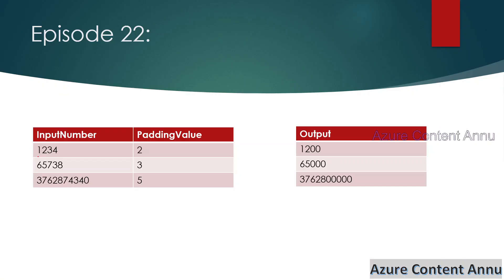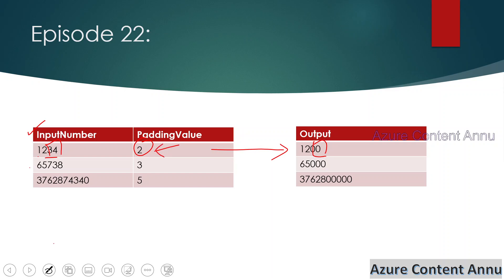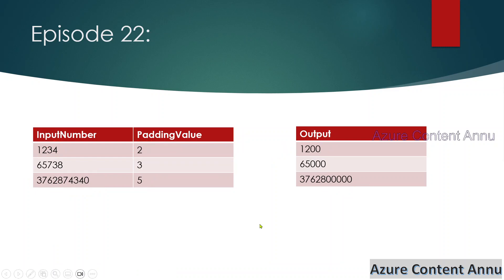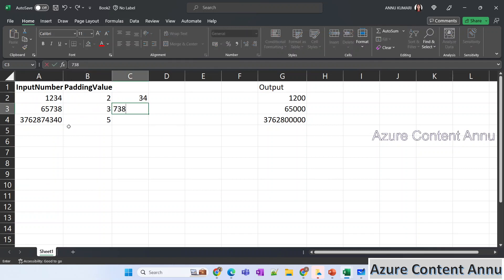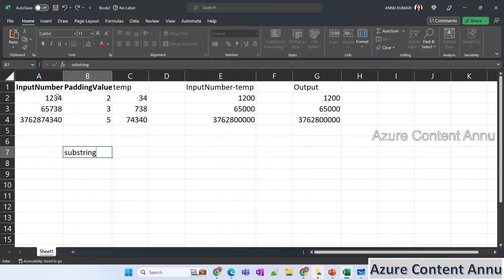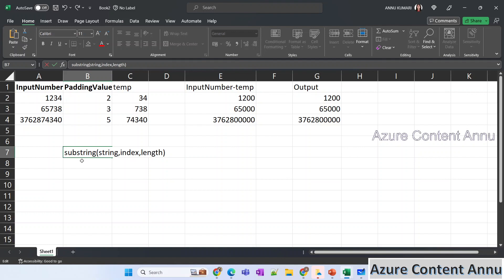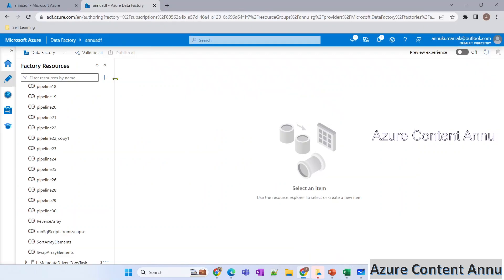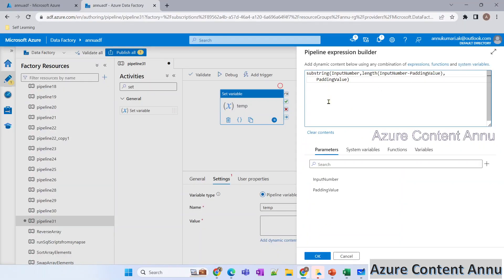22. How to add zero padding to the numbers using azure data factory pipelines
In this video, we learnt how to add zero padding to the numbers using azure data factory pipelines